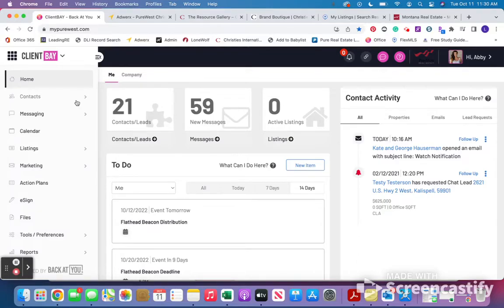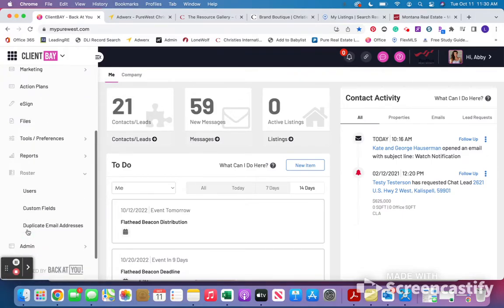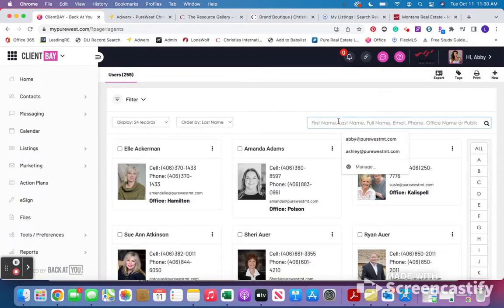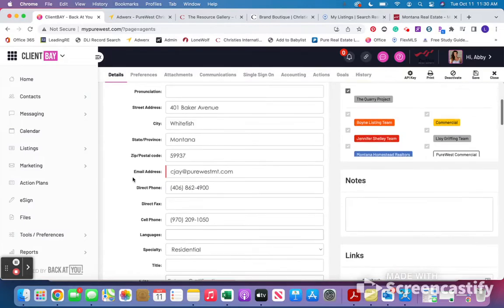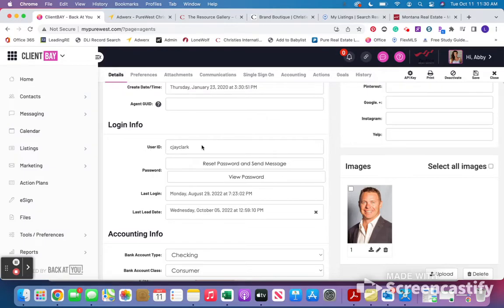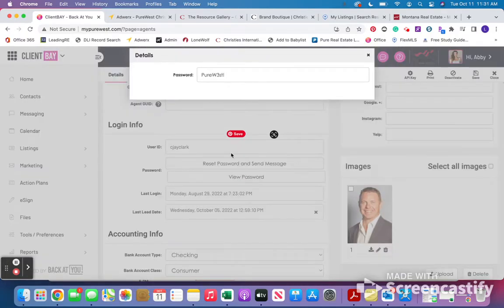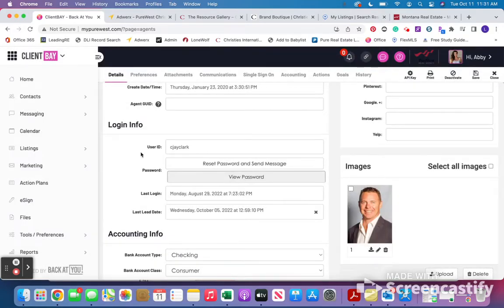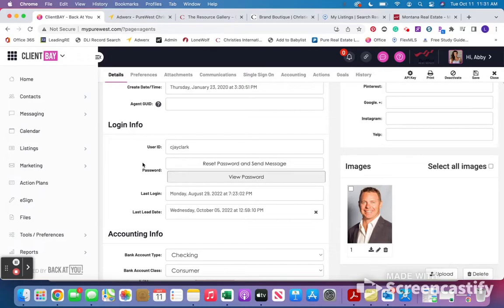How to View Passwords